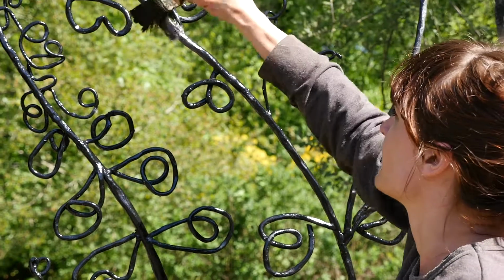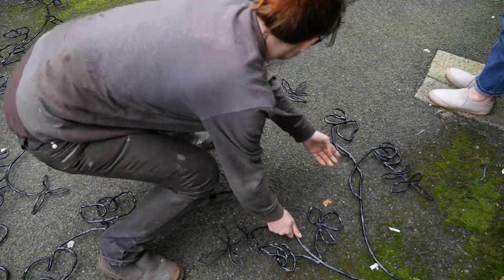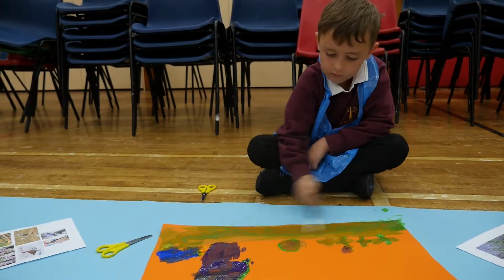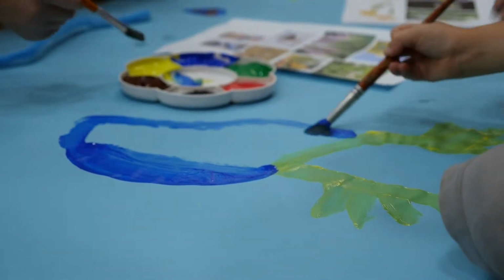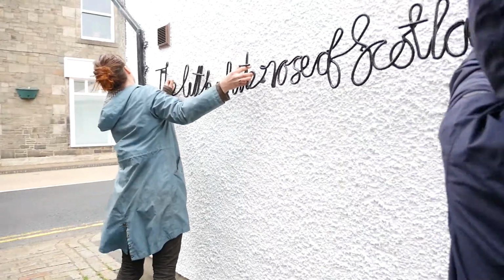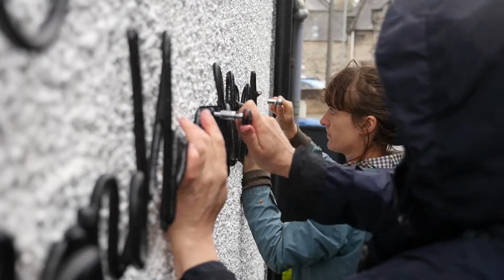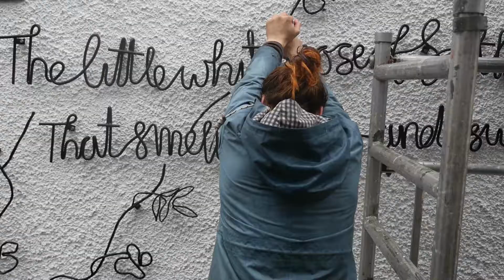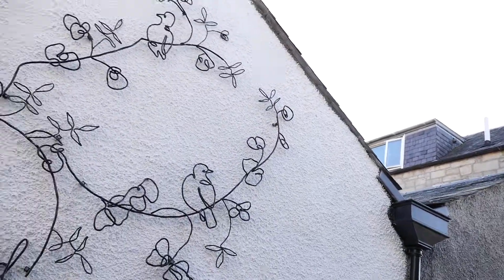OutPost Arts - Agnes Jones - Mural Stories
Mural Stories is a creative place-making project in Langholm - a mill town in the south of Scotland. Four artists were commissioned by OutPost Arts to create five murals in and around Langholm High Street.